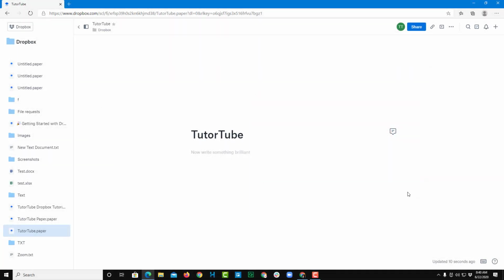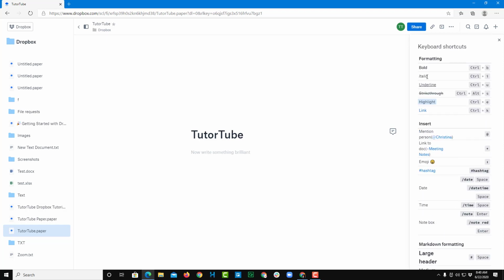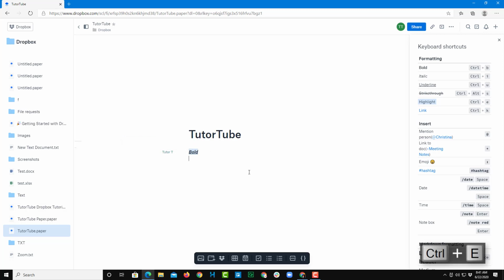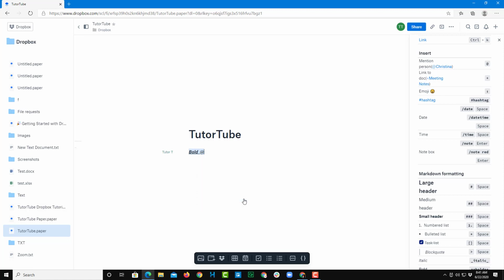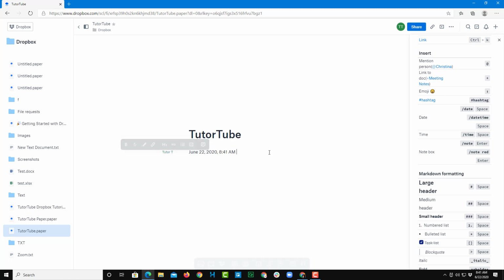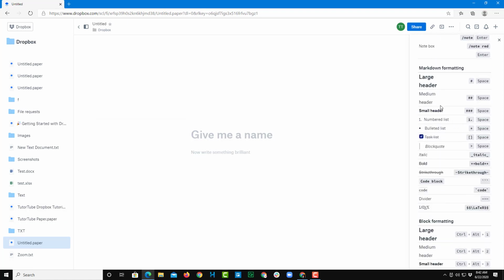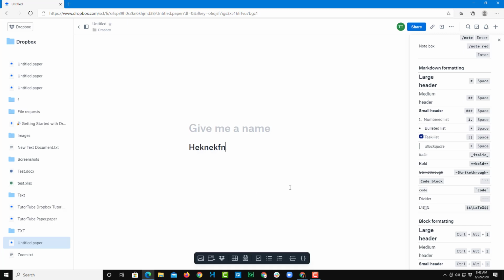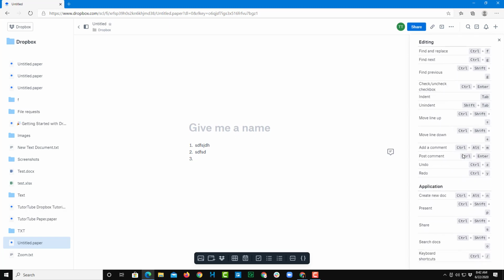Dropbox Tutorial - Lesson 22 - Paper Keyboard Shortcut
In this tutorial, we will be discussing about Paper Keyboard Shortcut in Dropbox